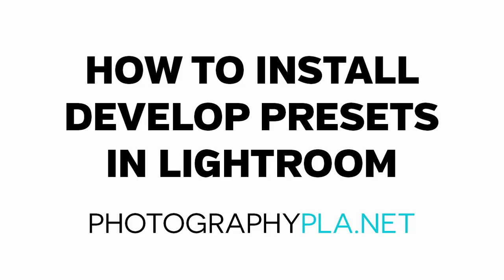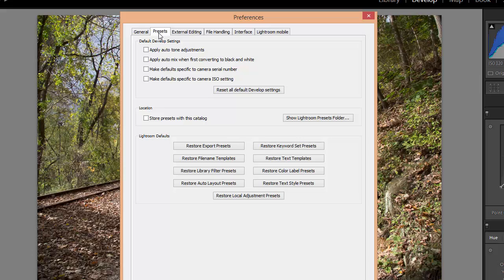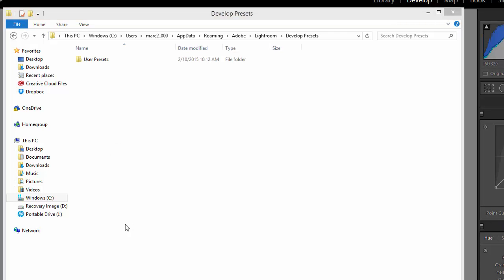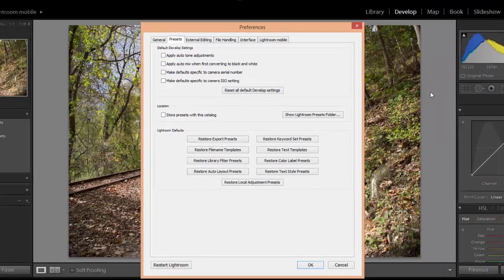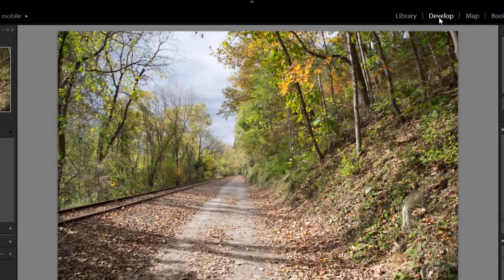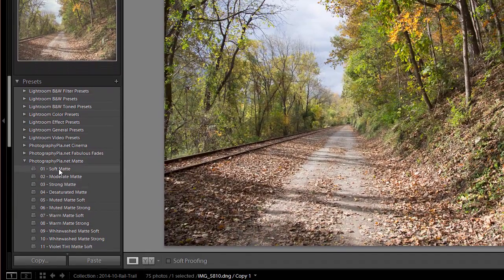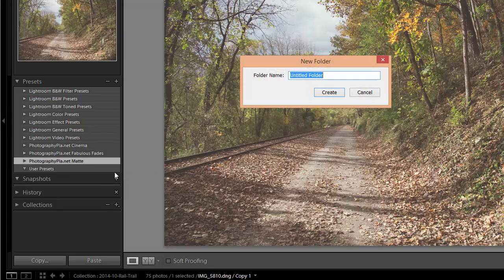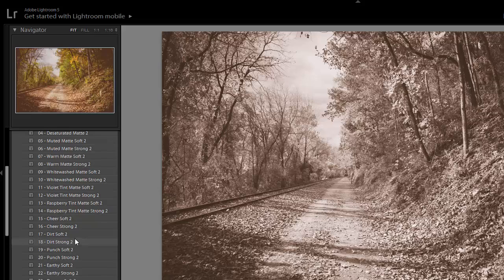How to Install Lightroom Presets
This video covers the process for installing develop presets in Adobe Photoshop Lightroom